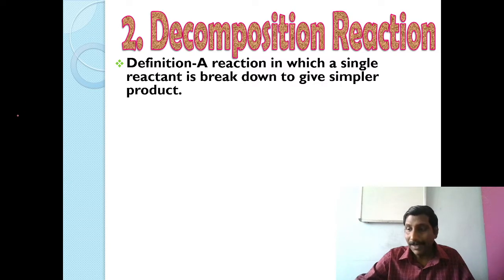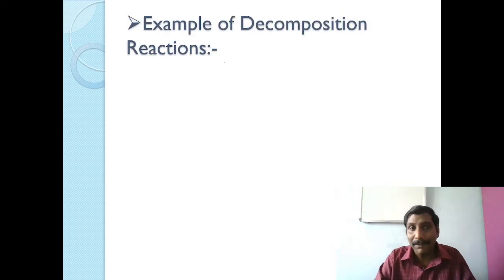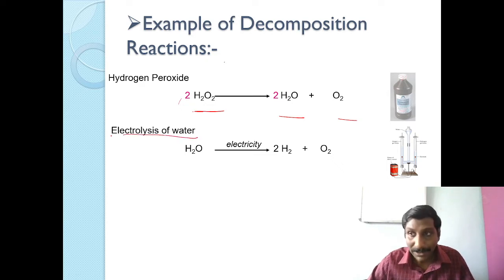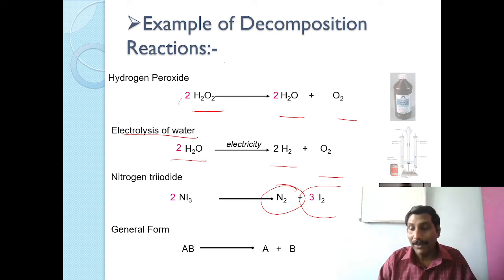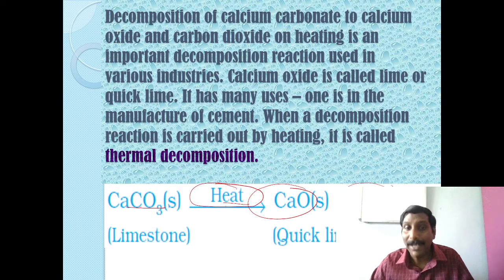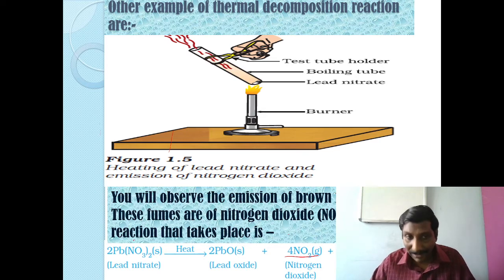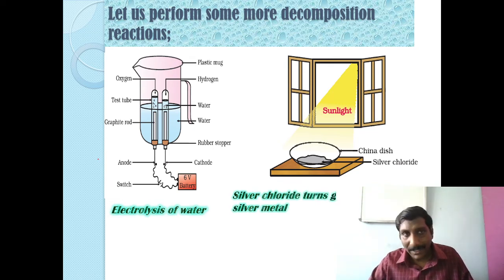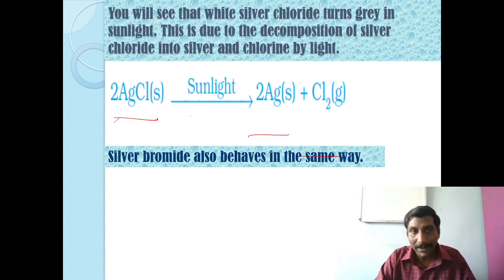DECOMPOSITION REACTION/ CLASS 10/ CBSE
Decomposition reactions are one in which a single reactant breaks up to two or more products. this can be done with the help of heat, light or electric current.